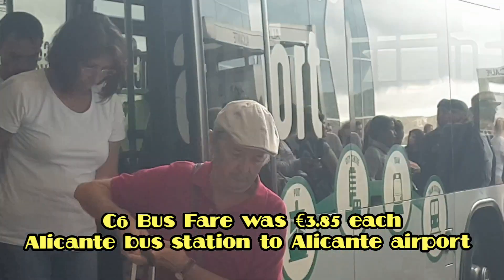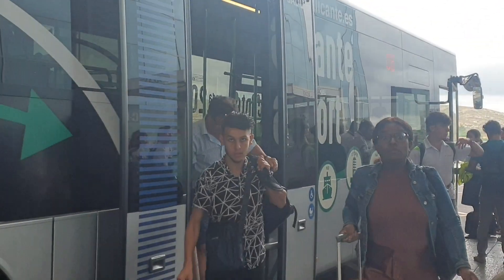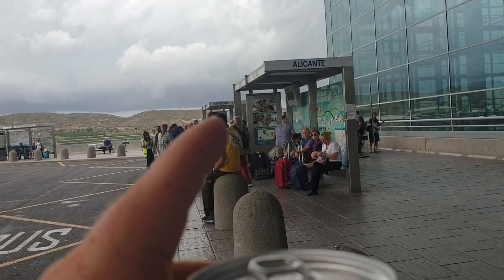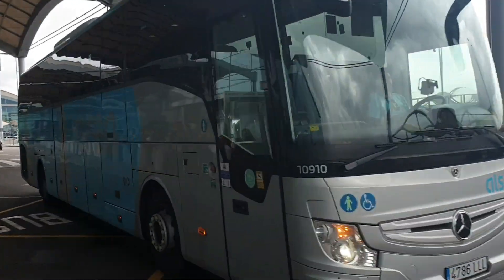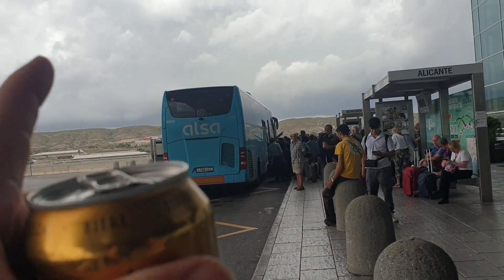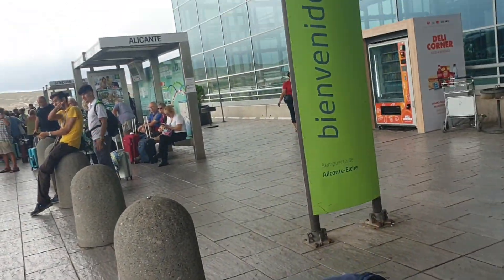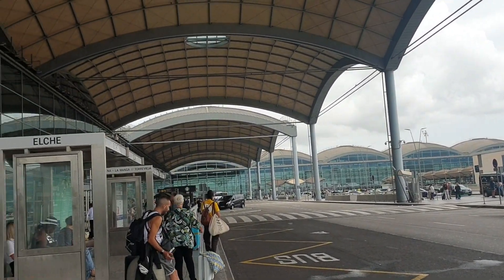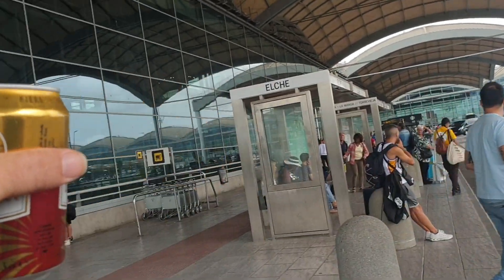Alicante Airport Bus Stops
Alicante Airport Bus Stops showing  destinations and a few prices from airport to Alicante and Benidorm or vice versa.